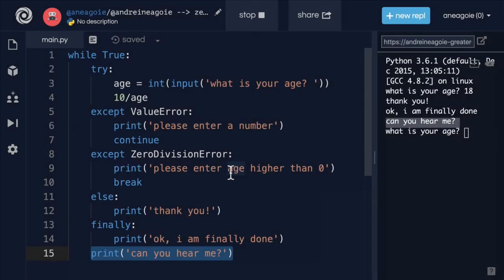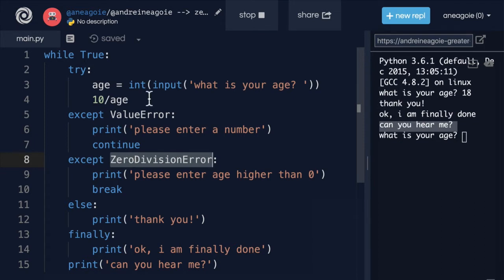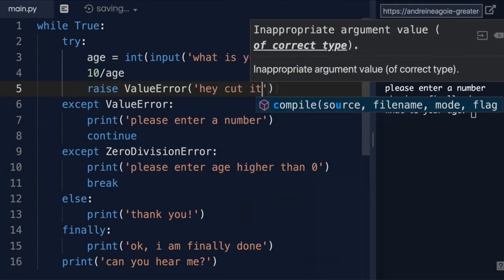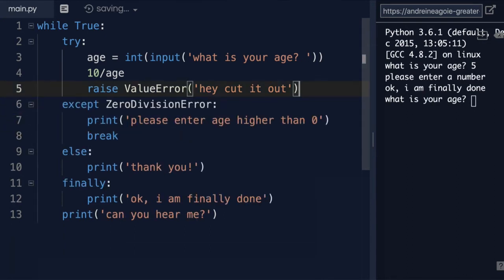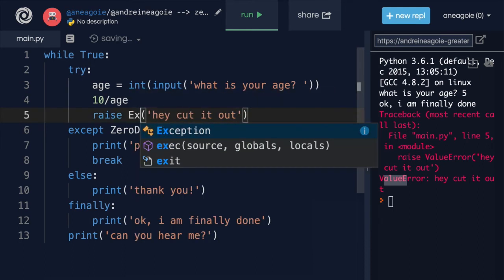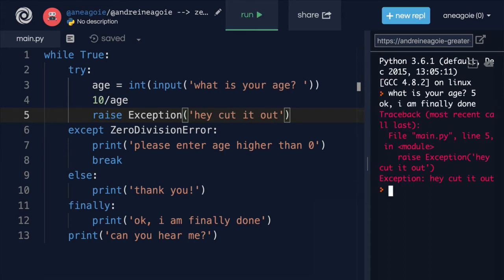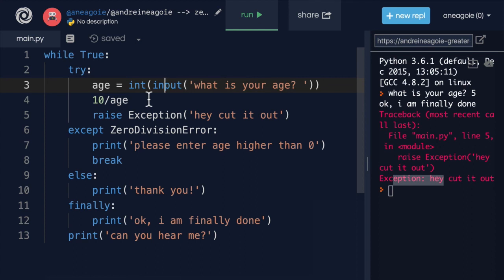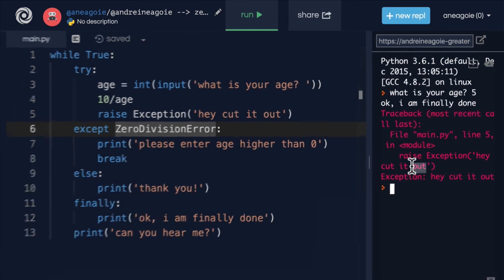131.Error Handling 3/ Python Beginner to Master/Learning course.